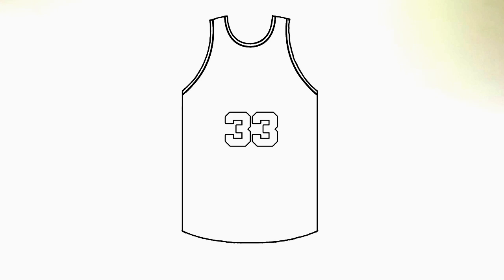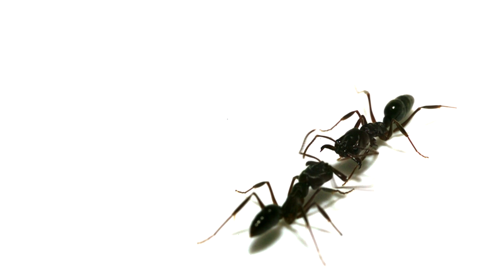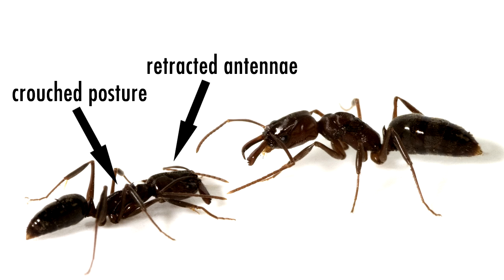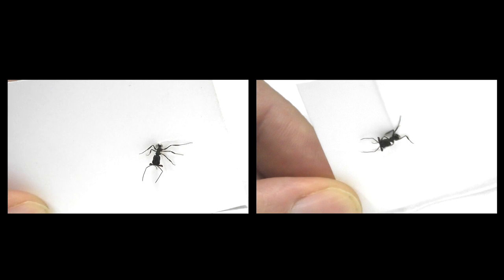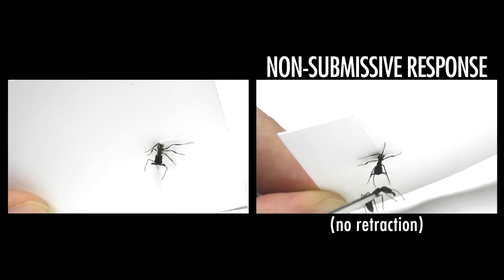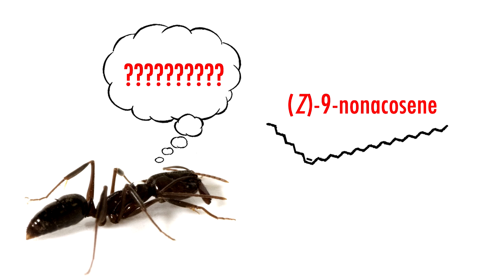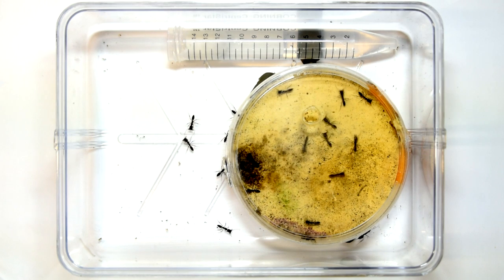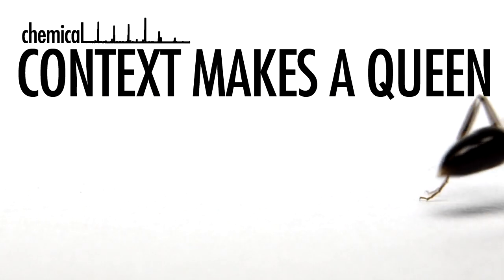Context Makes a Queen - ant fertility signals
"A Social Insect Fertility Signal is Dependent on Chemical Context" by Adrian A. Smith, Jocelyn G. Millar, and Andrew V. Suarez. Published in Biology Letters.

Music (used with permission from the artists) -

"Everyone I Know Is Trying Their Best" by The Anchorite Four

Untitled Acoustic - Zachary Shaffer

"Quartz Boy" by Pixel Lord